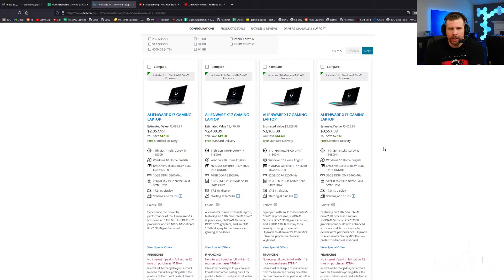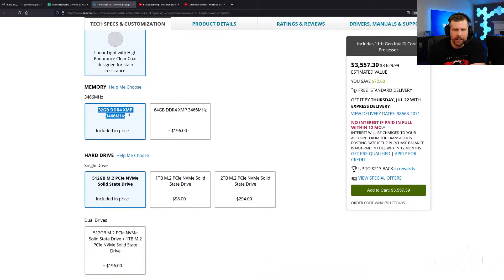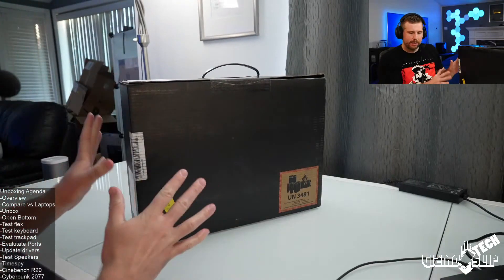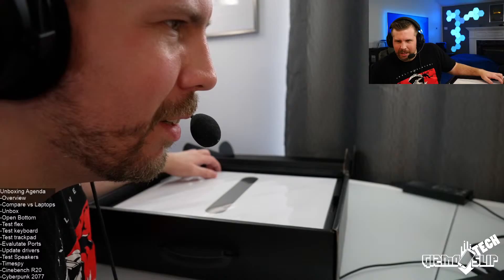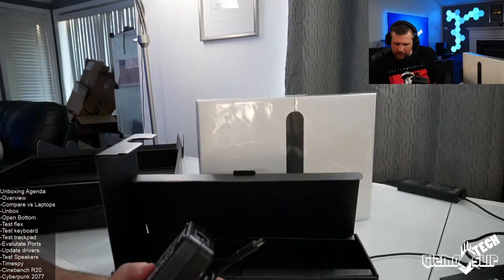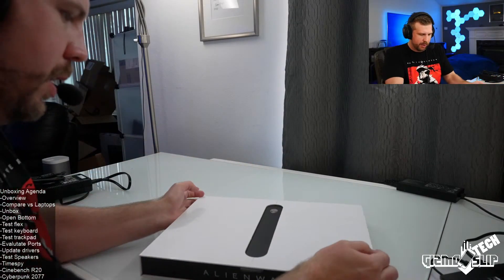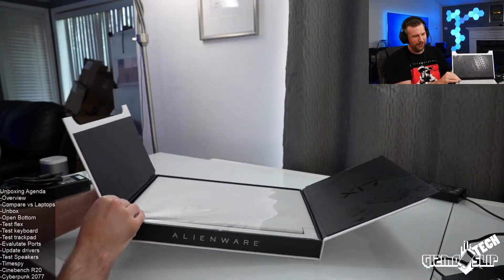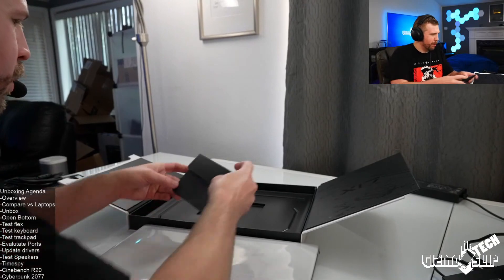Alienware X17 with RTX 3080 and i9-11980HK Live Unboxing! Unleash the BEAST! PART 1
Part 2 of this livestream The Alienware X17 arguably is the thinnest laptop with the highest power limits money can buy, but is it worth it? Today, we'll be unboxing and testing the highest end configuration! We'll also be comparing the Alienware X17 vs other laptops, examining the build quality, and doing preliminary benchmarks with Timespy, Cinebench R20, and Cyberpunk 2077. I can't wait to see what this machine can do!

Alienware X17 at Dell